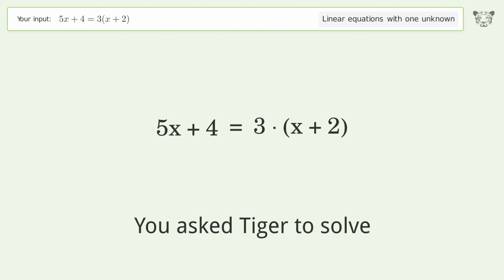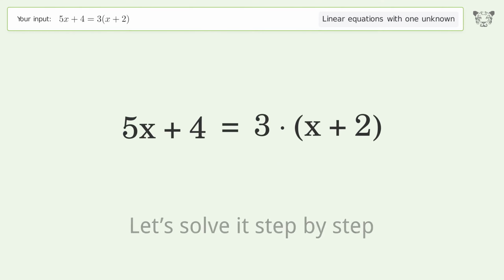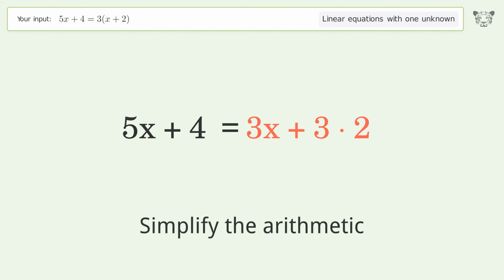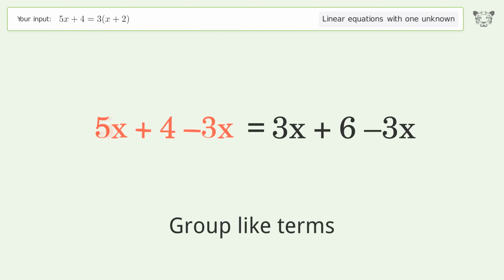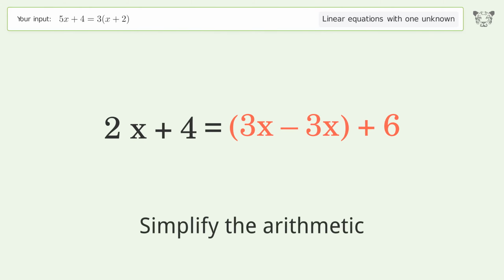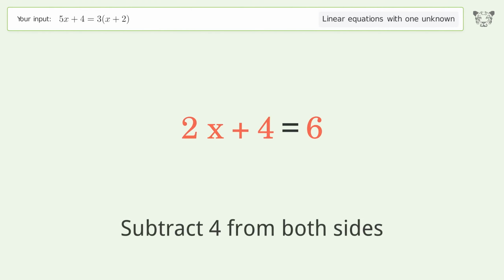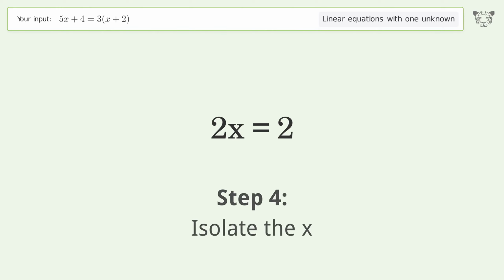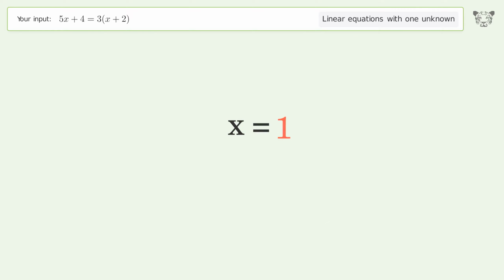Solve 5x+4=3(x+2): Linear Equation Video Solution | Tiger Algebra